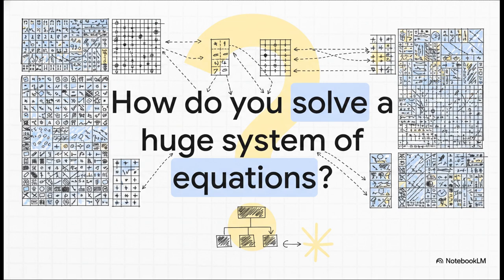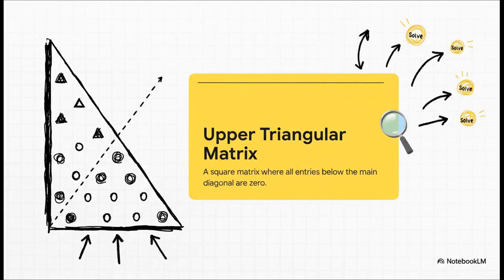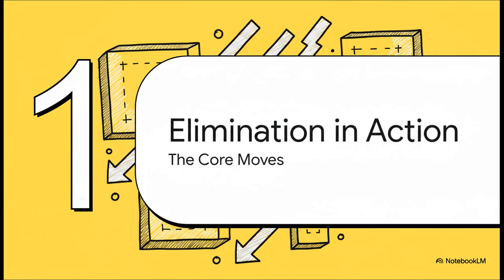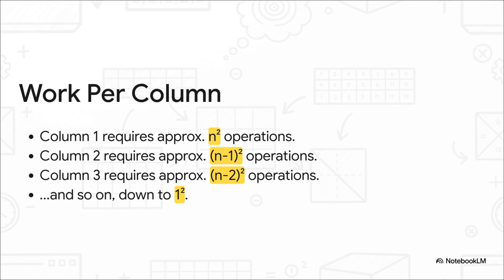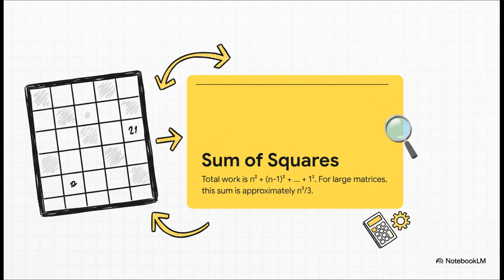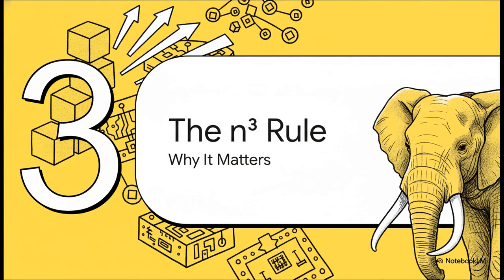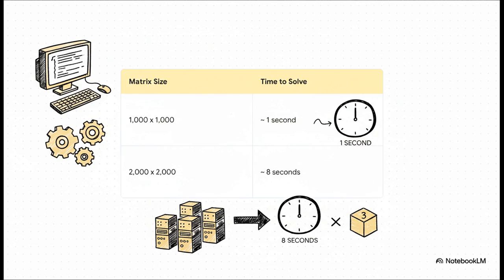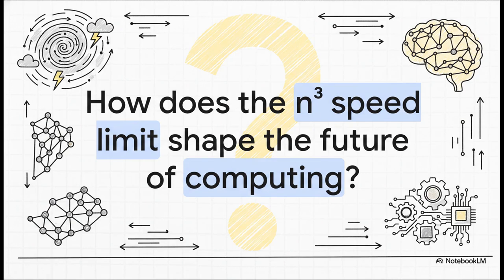Gaussian Elimination Computational Cost (A=LU Factorization)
The n³ Rule Explained — Why Small Changes Can Create Massive Results

What happens when growth doesn’t scale normally… but cubically?

In this video, we break down The n³ Rule — a powerful idea that shows how outcomes can explode when variables multiply instead of add. Whether you’re learning about systems, performance, learning speed, technology, or personal growth, this concept helps you understand why some results grow slowly… and others skyrocket.

You’ll learn:

What the n³ (n cubed) principle means in simple terms

Why small improvements can create exponential-feeling impact

How this applies to learning, productivity, and real-world systems

Why most people underestimate nonlinear growth

This idea is essential for students, tech learners, self-improvement enthusiasts, and anyone trying to understand how scale really works.

This video is created for educational and informational purposes.